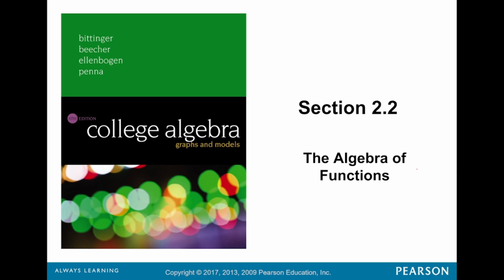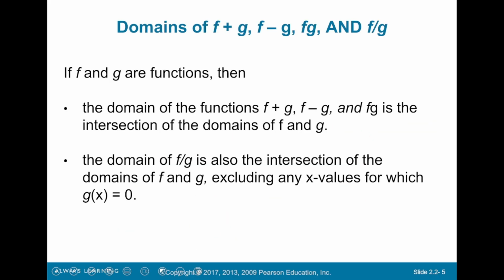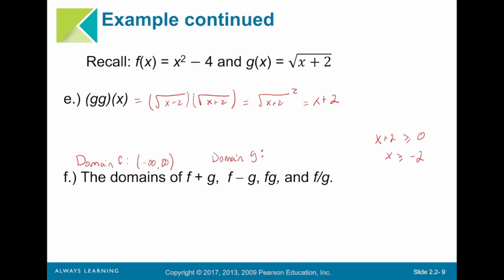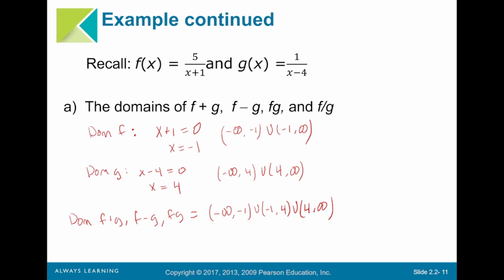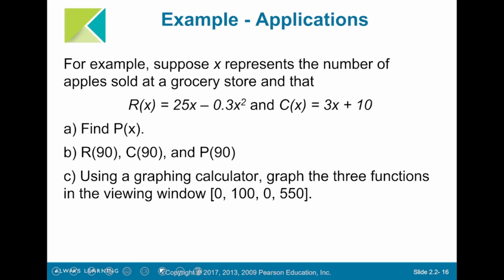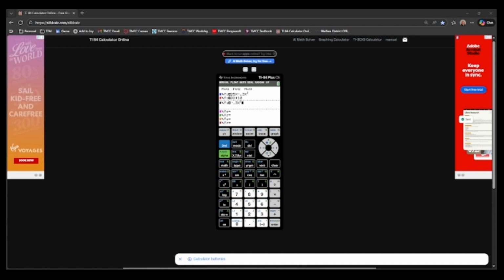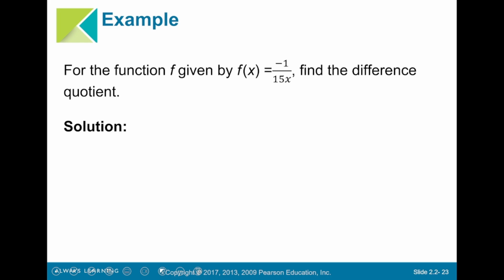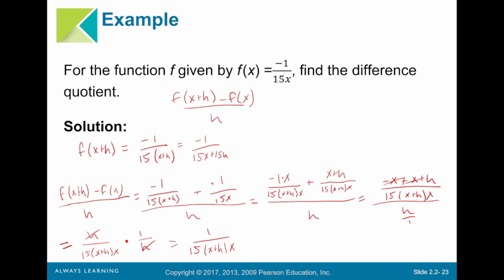Lecture 2.2 - Algebra of Functions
Lecture 2.2 Covers:
- Find the sum, the difference, the product, and the quotient of two functions, and determine the domains of the resulting functions.
- Find the difference quotient for a function.